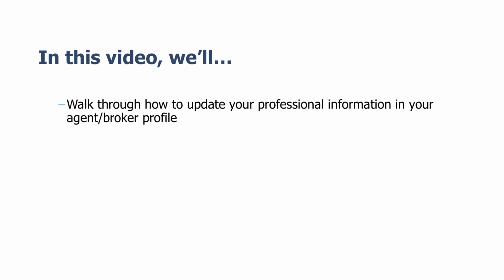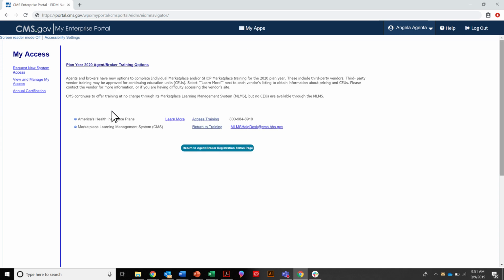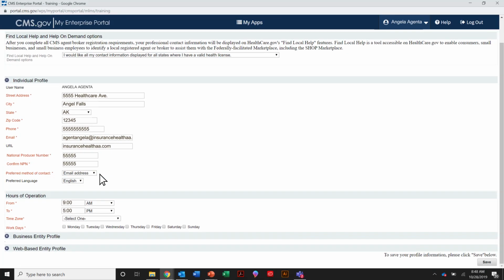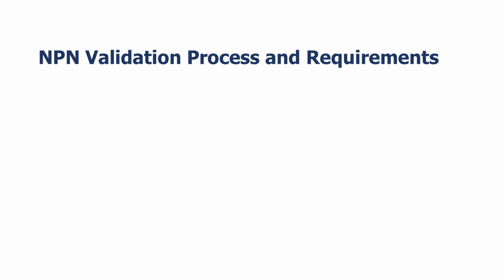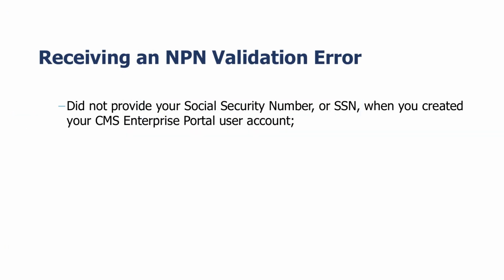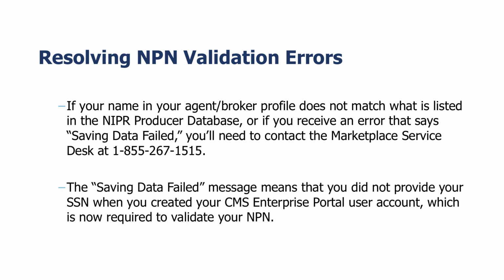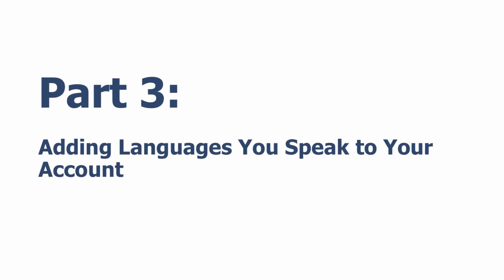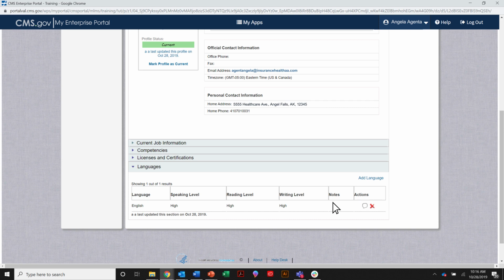How to Manage Your Information in the CMS Enterprise Portal & Marketplace Learning Management System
In this video, we’ll cover the new real-time National Producer Number (NPN) validation process and how to resolve NPN verification issues.

0:30 - How to update your professional information in your agent/broker profile
3:22 - Review of the real-time National Producer Number, or NPN, validation process and how to resolve verification issues
7:23 - Review of how to add any languages you speak to your Marketplace Learning Management System account